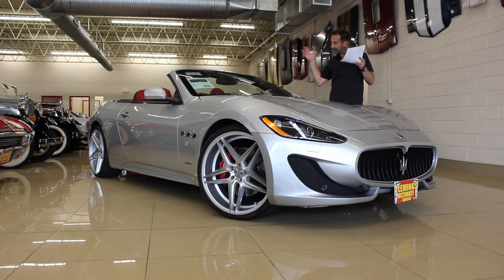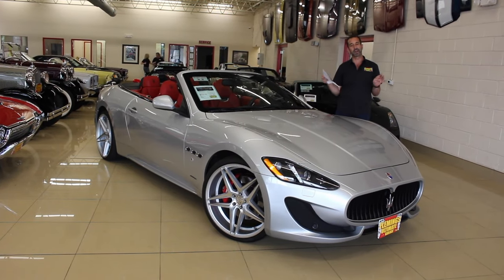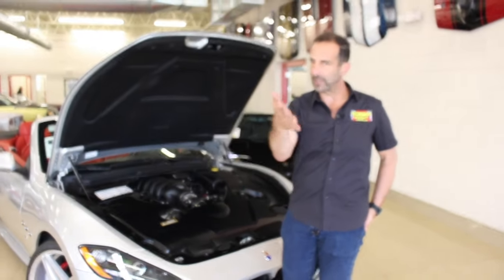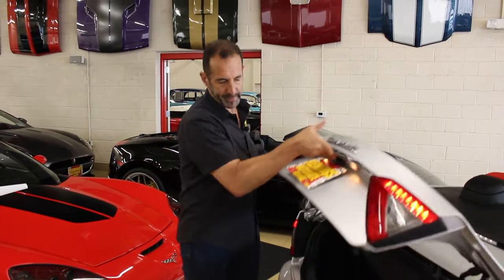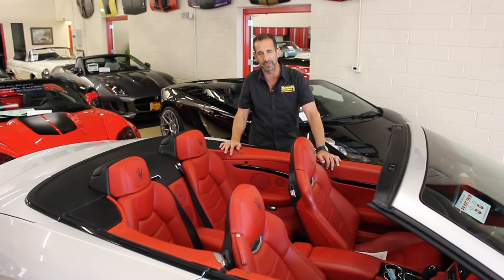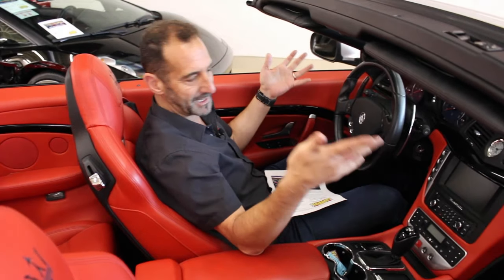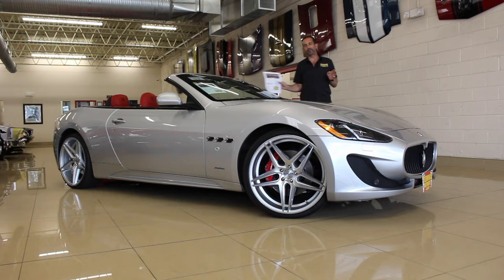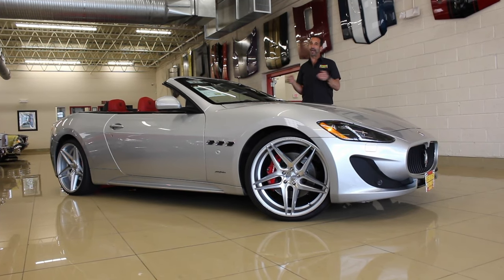'14 Maserati Gran Turismo C Sport for sale with test drive, driving sounds, and walk through video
• CarFax 2-Owner and Original $142,200 MSRP, Only driven 6900 miles a year !
• Hand built 4.7 Liter DOHC V8 @ 444hp
• 6 speed shiftable automatic Overdrive transmission with F1 style paddle shifters
• Skyhook Electronic 4 wheel independent suspension
• Mirror finish factory “Alpi Pearlescent” silver paint professionally show waxed and detailed
• Sensational looking red “Full” Leather Interior including dash,-door panels-console etc with Dual 8-way Power Sport Seats
• Black full power unlatching and folding canvas convertible top
• Full array of factory gauges including 9K RPM Tach and 200MPH Speedometer + Digital Gear Display
• Power Tilt & Telescopic Steering Column with 3-Spoke Leather Steering Wheel
• Great sounding 11 speaker Bose surround sound Multimedia system with AM/FM/CD/AUX/USB Step-by-Step Navigation and Bluetooth for phone
•Ice Cold, Dual Zone Climate Control A/C
• Loaded with options including 1-touch power windows, power mirrors, auto-dim rear view, automatic curved Bi-xenon headlights, fog lights, power locks, parking assist, parking sensors and keyless entry
• Brembo brake calipers 4-wheel Power Disc Brakes w/ option Red Calipers
• Ultra-sharp, super-responsive, Power Steering
• Optional 22” Blaque Diamond wheels in titanium and finish with fresh Pirellis
• Great sounding factory dual exhaust system with optional sport mode
• Original Window Sticker, Dealer Books and 2 sets of keys
• Show or drive this 2-owner, super low mileage Collector Quality '14 Maserati Gran Turismo “S” convertible in a ridiculously great looking color combination !